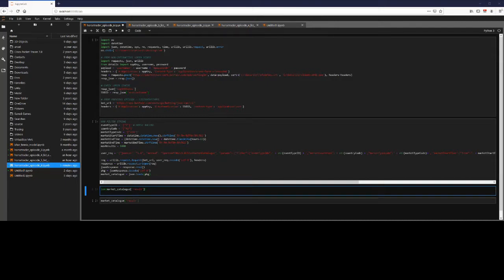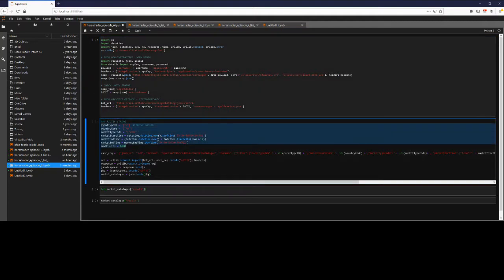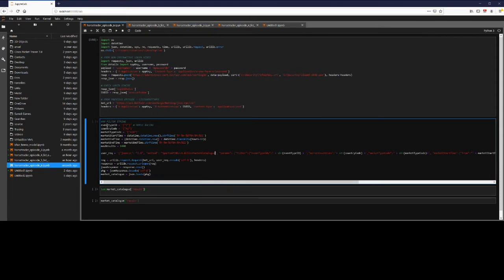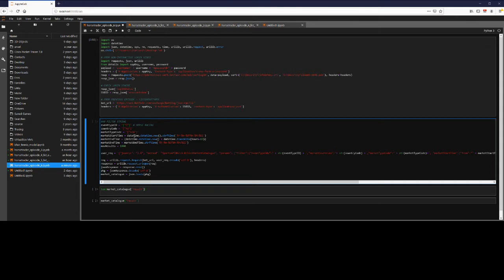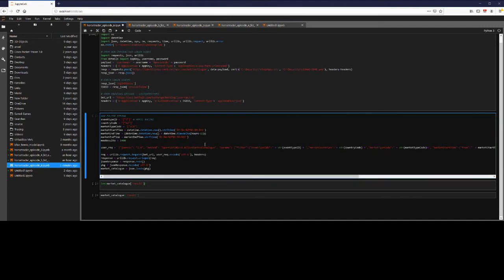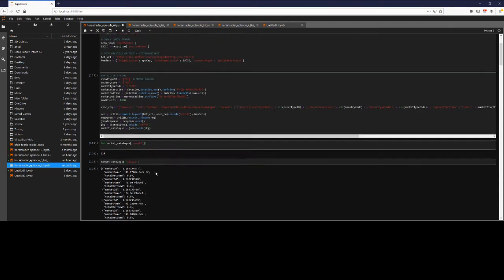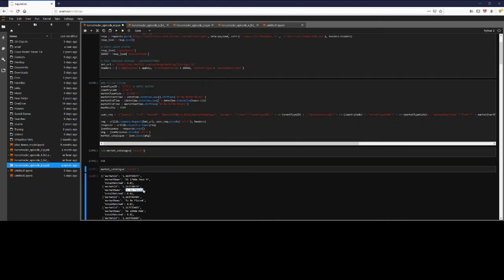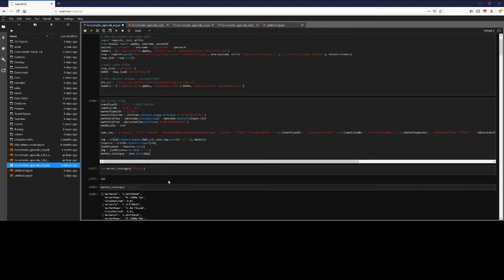BETFAIR API - FIND MARKETS TO BET ON!!! - Python Coding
Hi Guys,

In this video we are going to look at retrieving the market catalogue.

This will return a list of market Ids (which you use to place bets) for a chosen set of filters.

This video is going to cover the API operation - listMarketCatalogue.